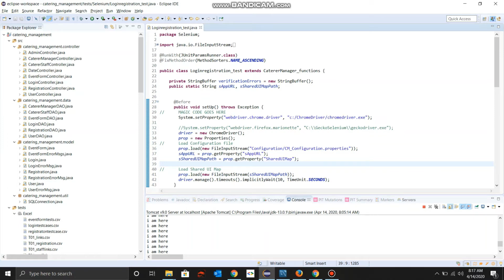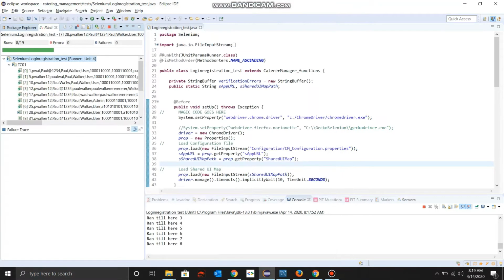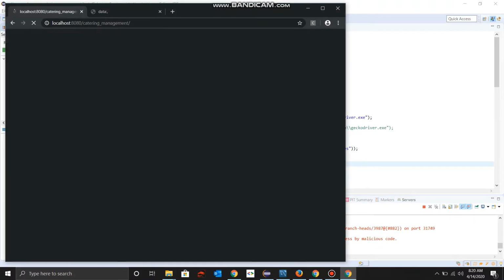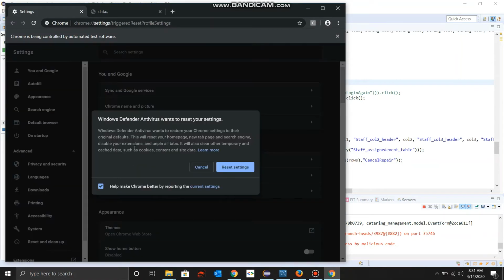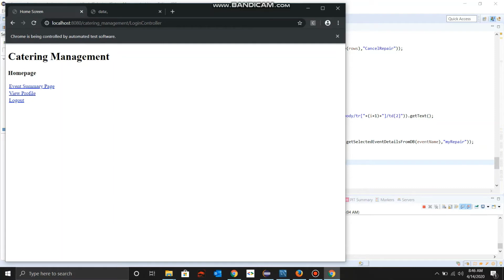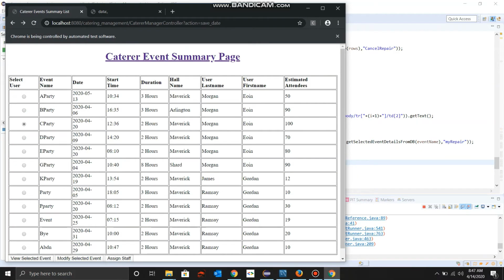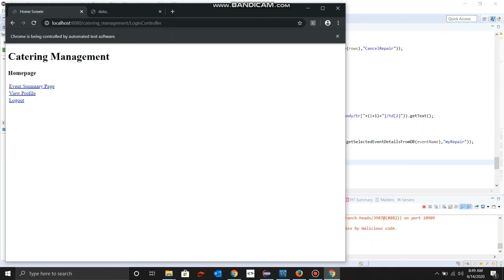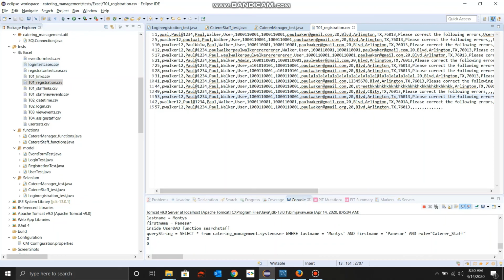CSE 6329 001 Caterer Management(Team 3 A04)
CSE-6329-001-SPECIAL TOPICS IN ADVANCED SOFTWARE ENGINEERING
Team 3 Assignment-03
The University Of Texas at Arlington